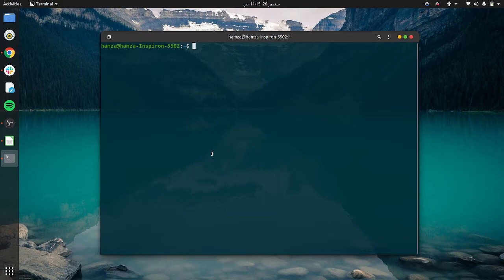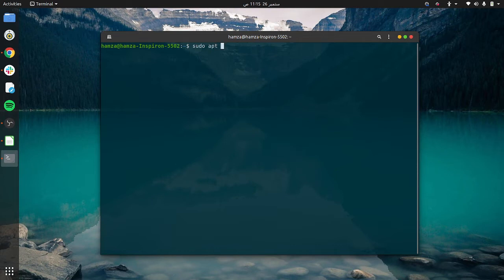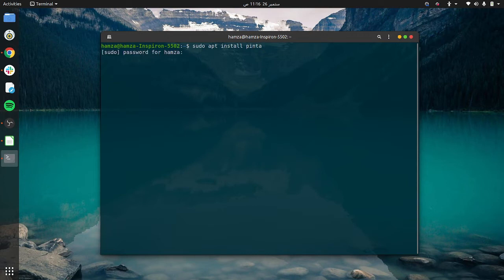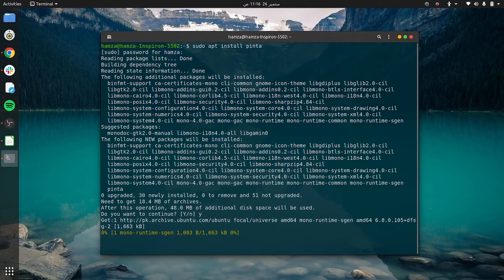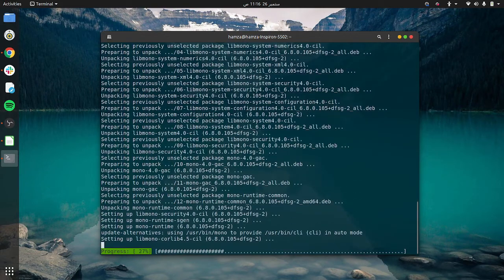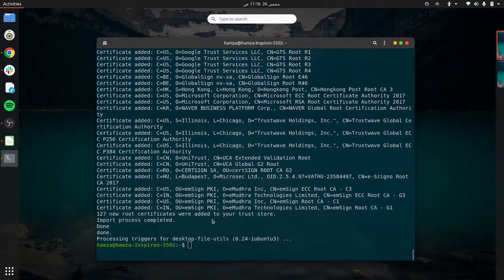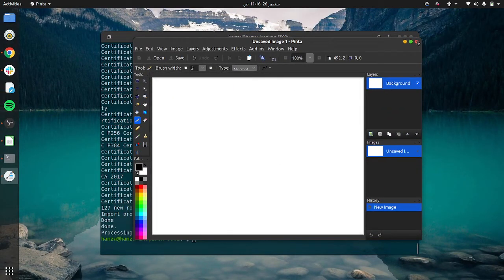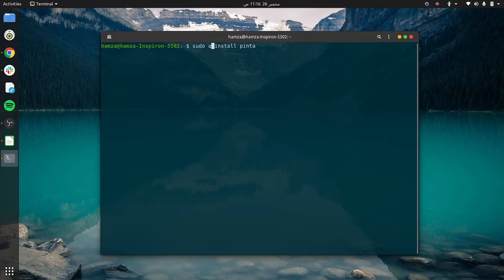How to Install softwares and tools on Linux | Learn Linux command line in an hour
How to Install softwares and tools with package manager on Linux